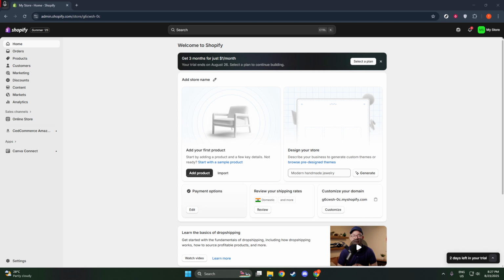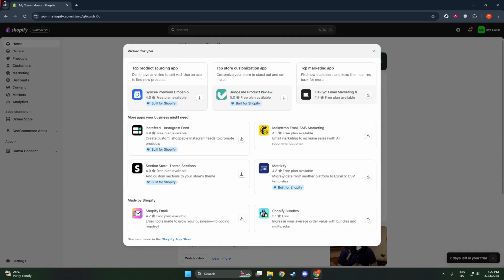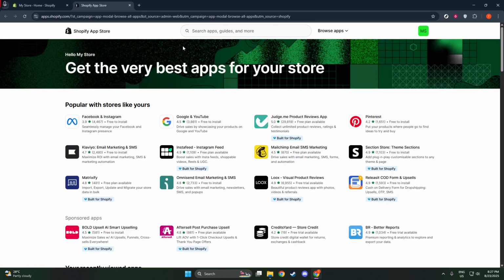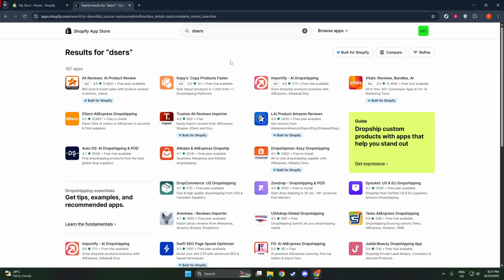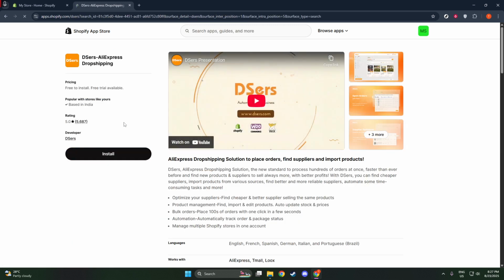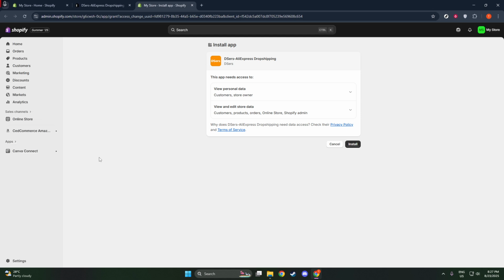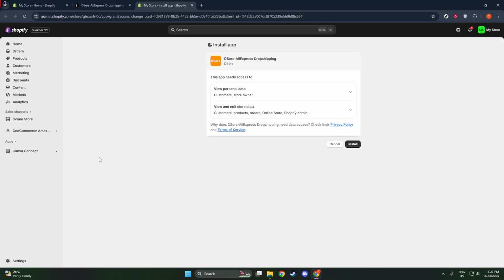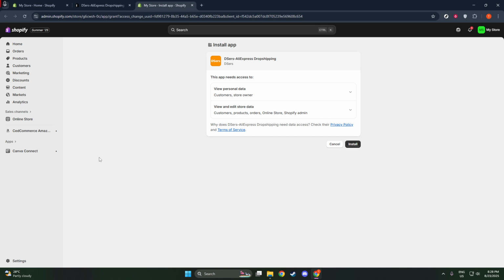How to Integrate DSers with Shopify [2026 Full Guide]